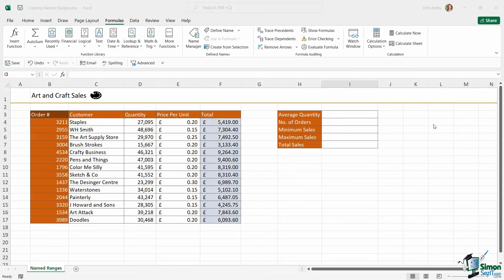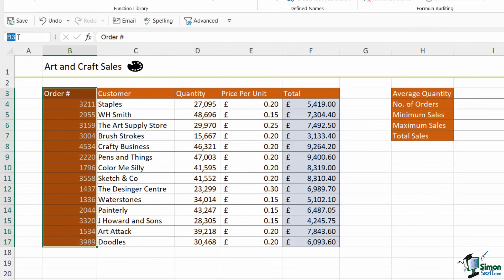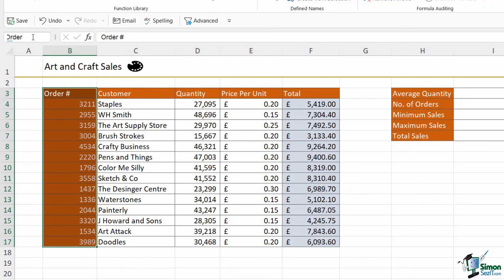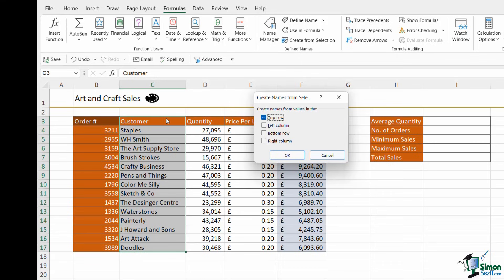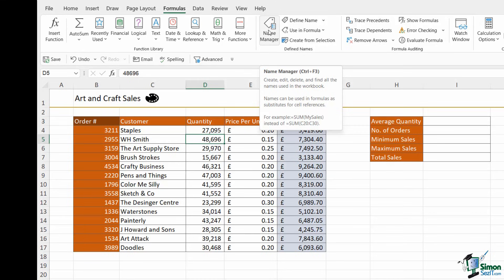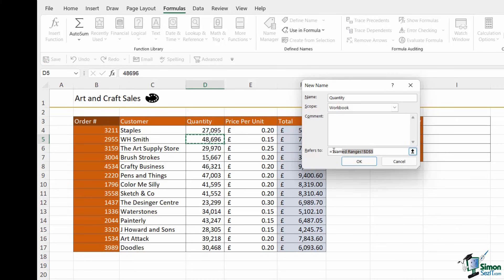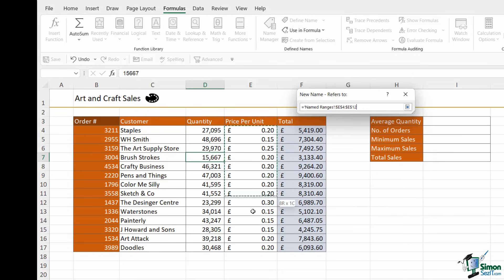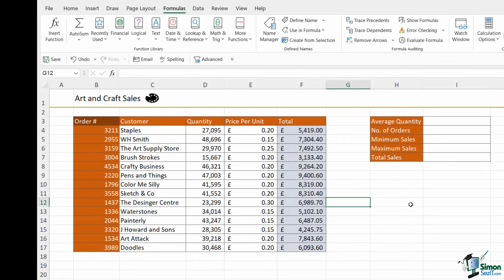How to Create Named Ranges in Excel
In this Microsoft Excel 2021 training tutorial video, learn how to create Excel named ranges. We'll discuss what a named range is and the multiple methods you can use to create named ranges.